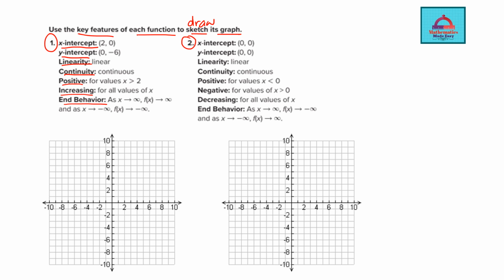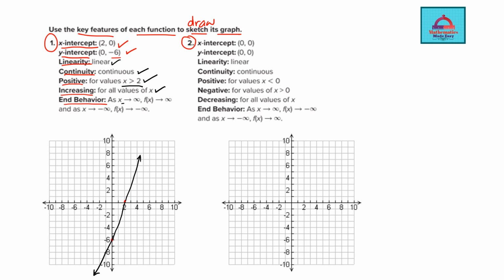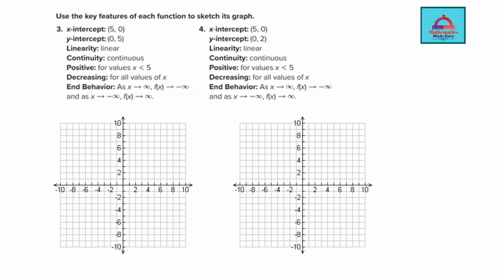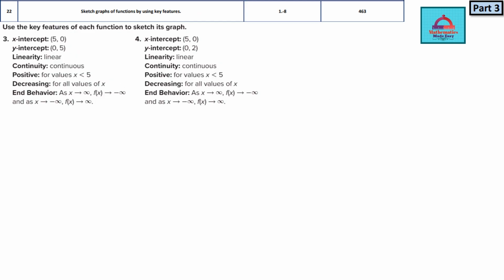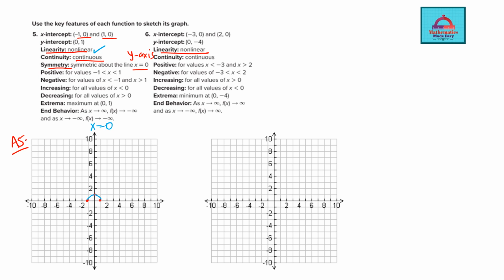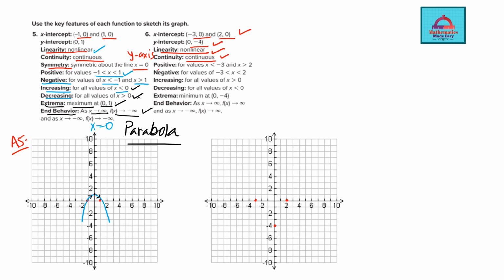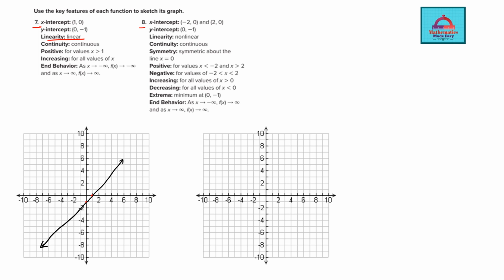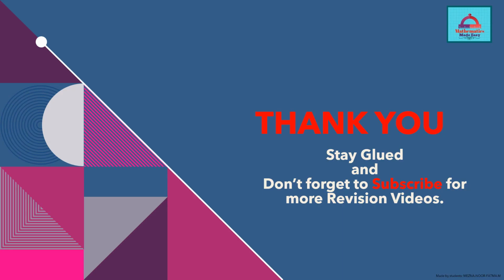Grade 9E-Math-EOT-Term-3-Part-3-LO22-Q1-8-Use the key features to sketch the graph.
This video shows how to solve for Grade 9E-Math-EOT-Term-3-Part-3-LO22-Q1-8-Use the key features to sketch the graph.